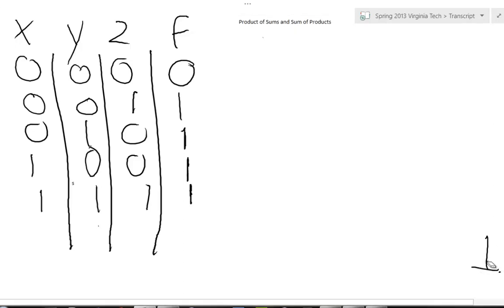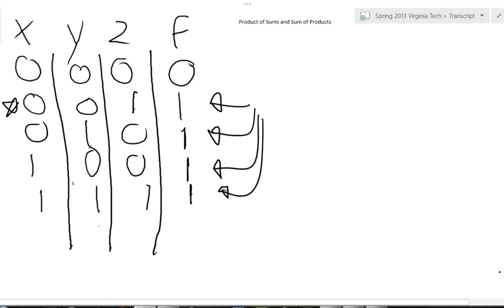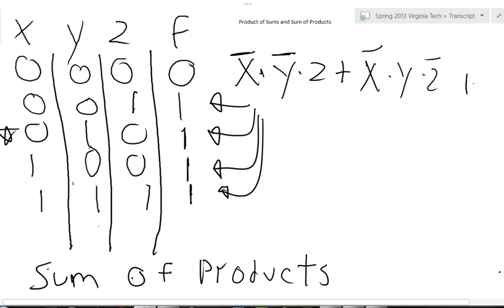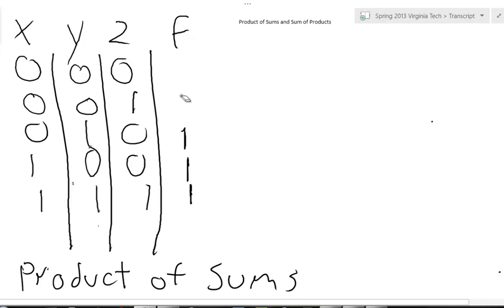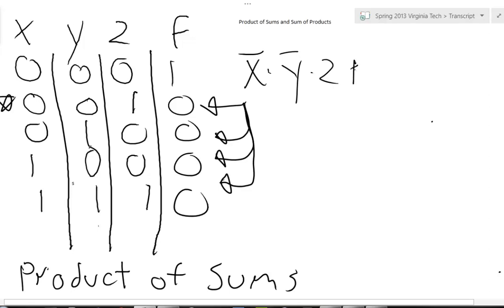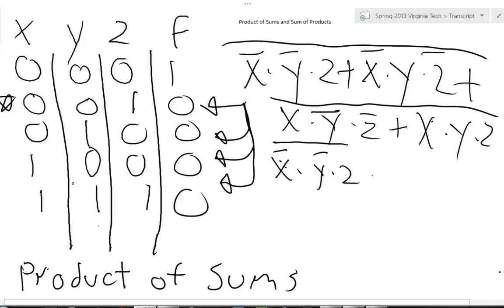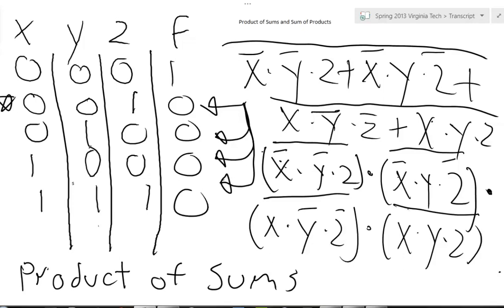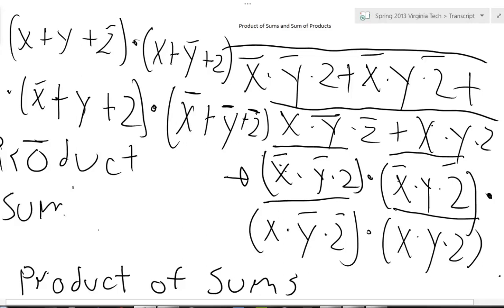boolean Algebra Part 3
Do or do not there is no try.